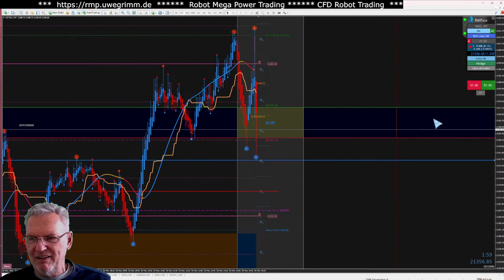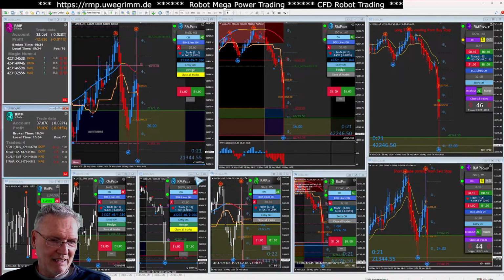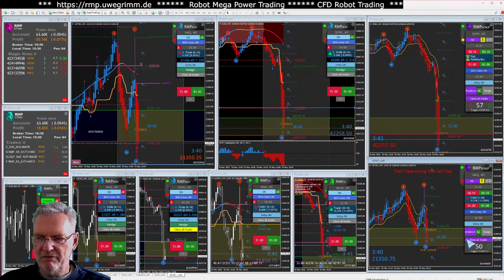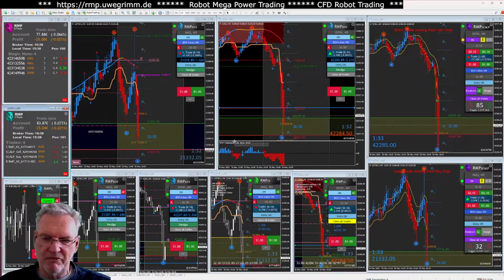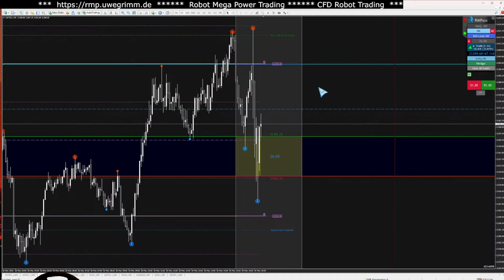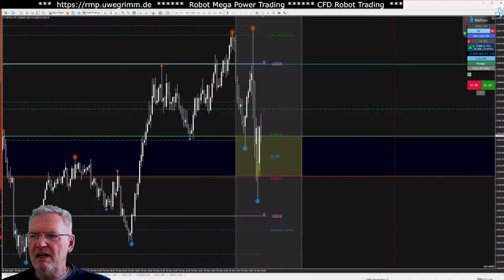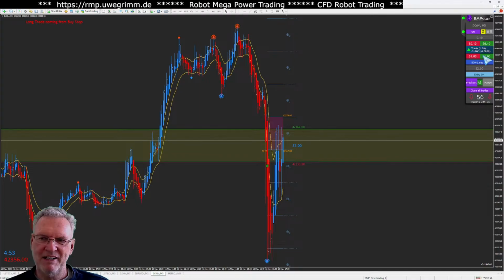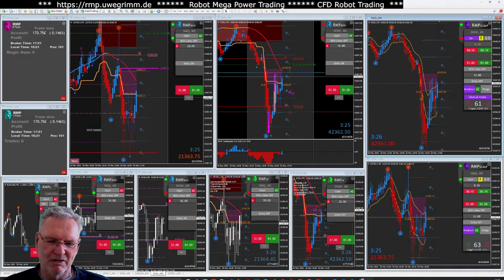Robot Mega Power Overview - Trading Business ans so much more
What is RMP? Trading for Beginners - RMP-Trading Club Membership
Learn Trading on Forex and CFD Stock Markets
Network Marketing RMP Trading System from 0 to professional Tader
Powered by Uwe Gerd Grimm - Philippines

RMP-Club Membership is one month Free of Charge
Simply fill out the contact form on the RMP homepage:

Advantages of ROBOT MEGA POWER TRADING

Achieve great profits even with small account sizes starting from €1,000

Short trading sessions, only 1 to 4 hours per day

Whether LONG or SHORT – we generate profits

Top-tier risk management

Our training system turns you into an RMP Trading Expert

You’re not alone – this channel and our website provide education and information

Our ROBOT MEGA POWER TRADER TEAM wishes you lots of success and fun.

Uwe Gerd Grimm

Trading on the stock market can result in losses and should therefore be practiced with caution and on demo accounts over an extended period before switching to live accounts. We assume no responsibility for any losses on your account.
Forex and CFD trading is speculative and not suitable for every investor. We offer margin trading with our partner broker. Leveraged products can work both in your favor and to your disadvantage. You should be aware of all the risks and only invest capital you can afford to lose.